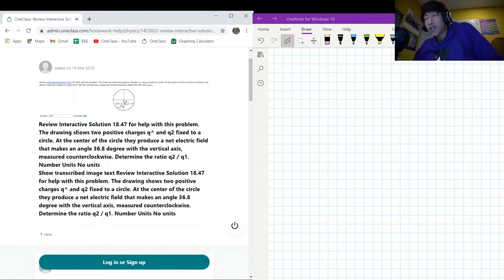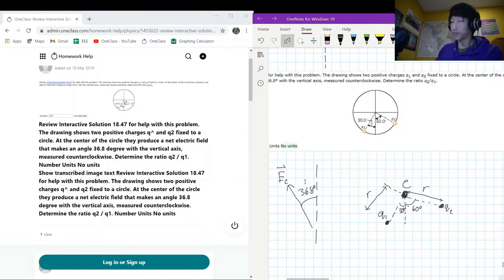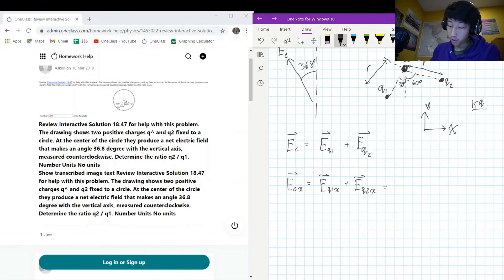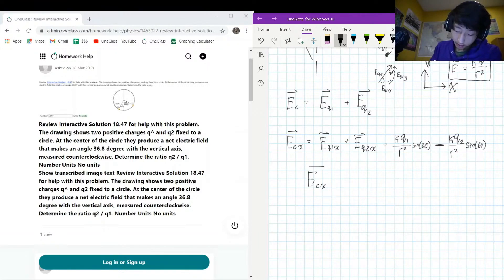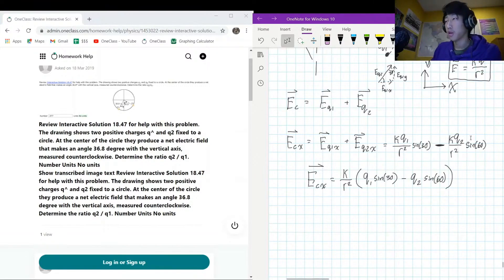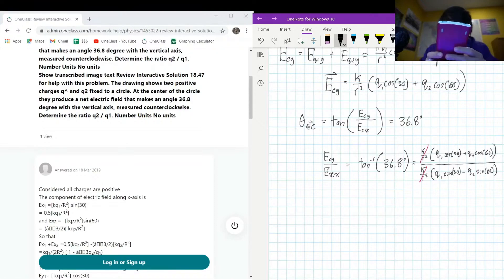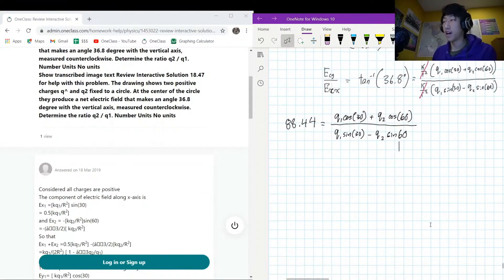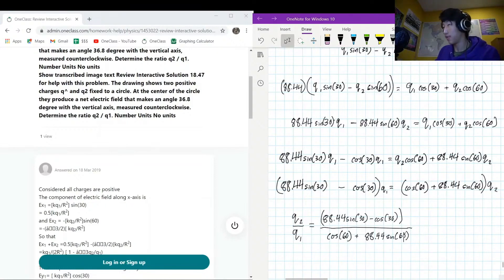Three point charges are located on a circular arc as shown in the figure below Take Let to the r